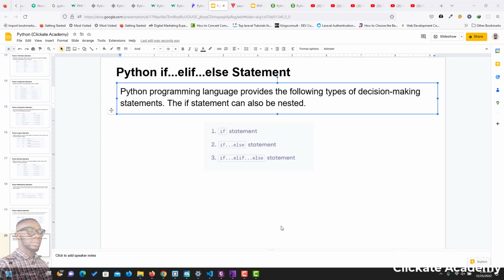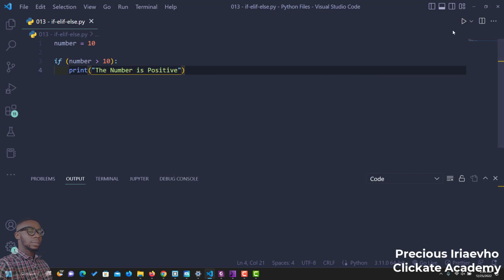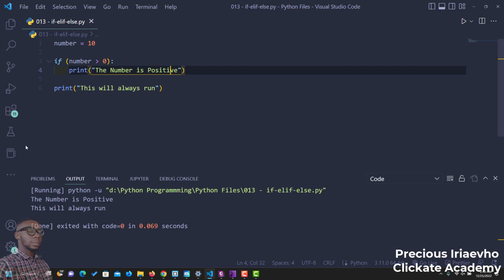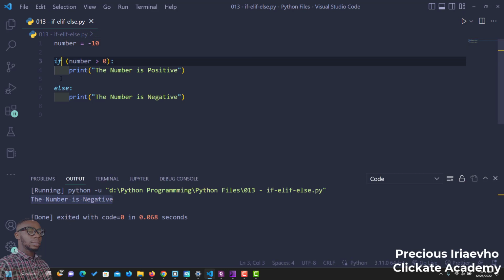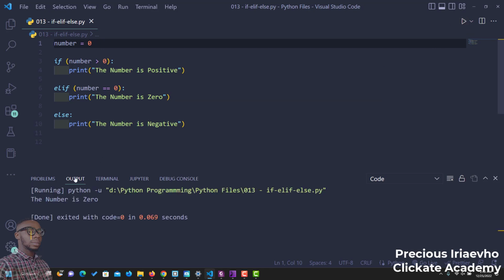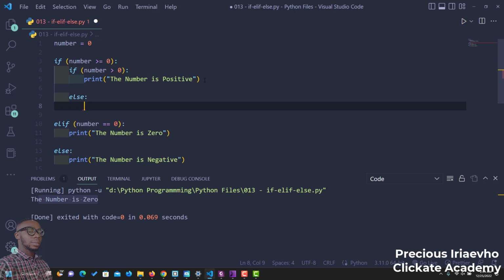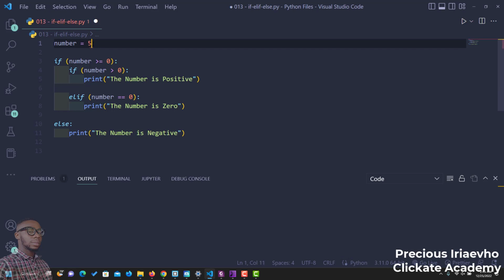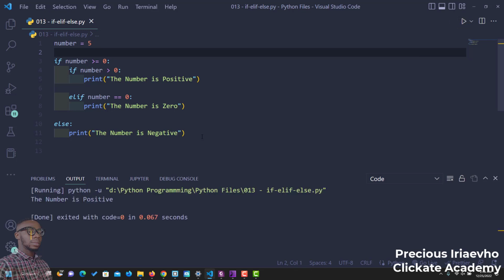017 - Python If, elif & else statement | Python Tutorial for Beginners Full Course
017 - Python If, elif & else statement | Python Tutorial for Beginners Full Course

In this video, we will be talking about the 017 - Python If, elif & else statement | Python Tutorial for Beginners Full Course with Python Project.

017 - Python If, elif & else statement | Python Tutorial for Beginners Full Course